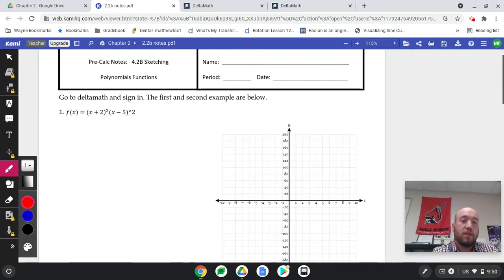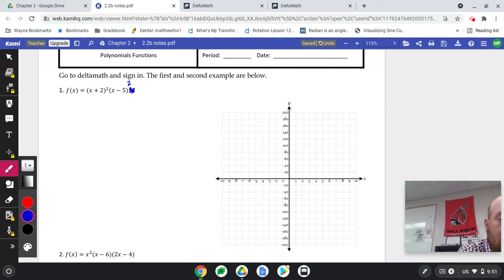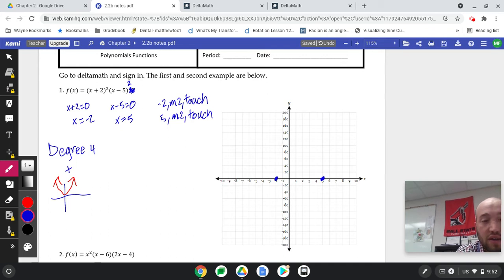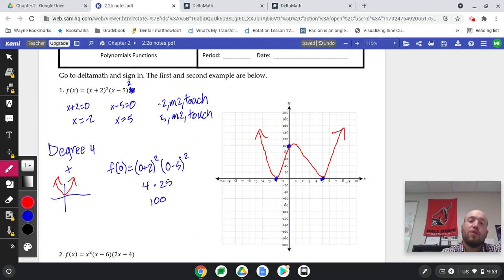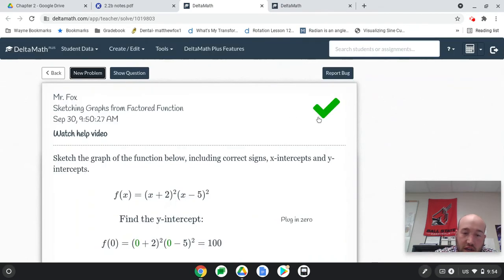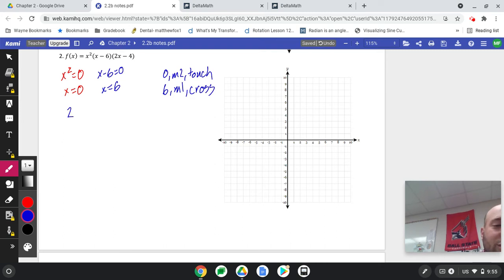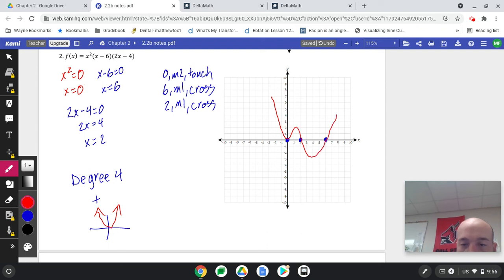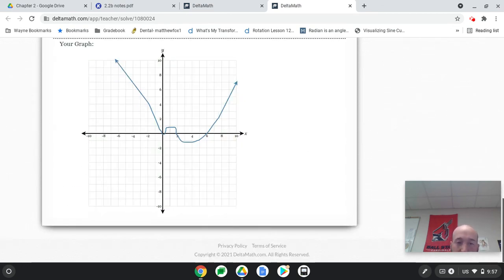PreCalc Notes- 2.2B Sketching polynomial Functions-September 29, 2021